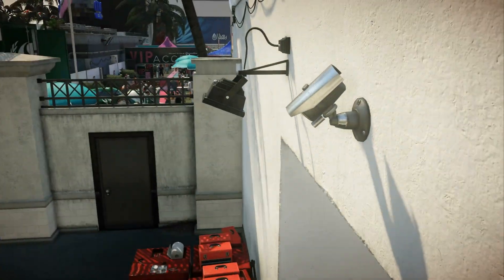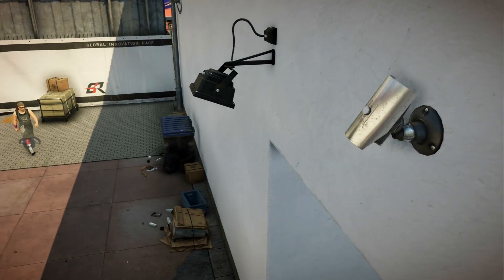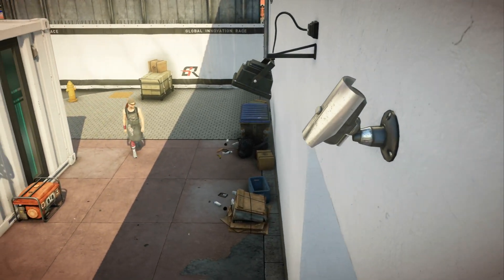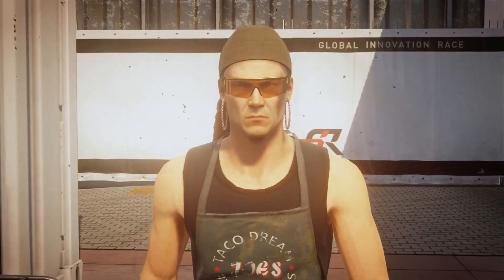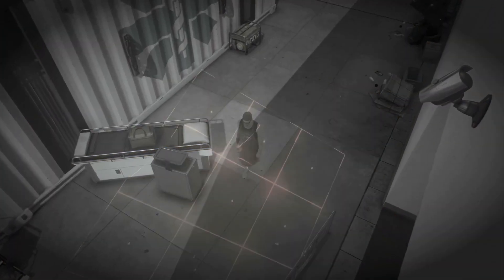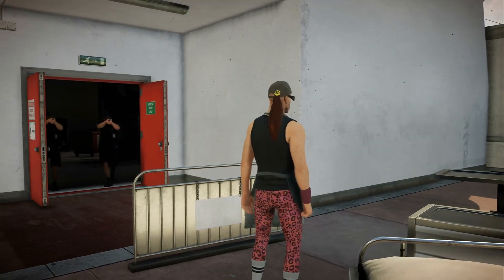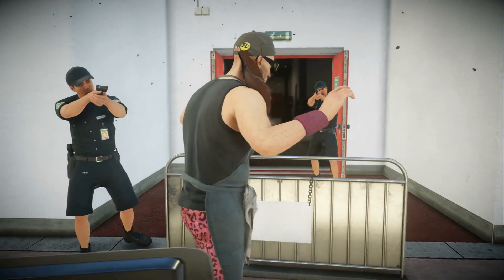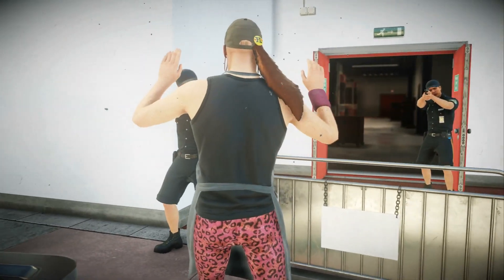Hitman 2 – How To Hitman | Assassin's Mindset Trailer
Put yourself in the mind of an assassin and remain undetected with Hitman 2’s all-new stealth innovations.